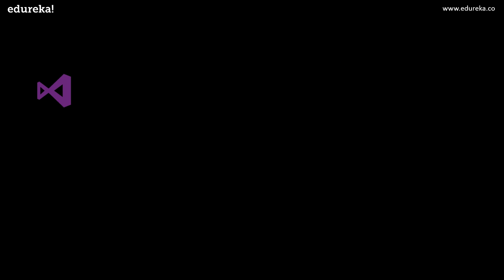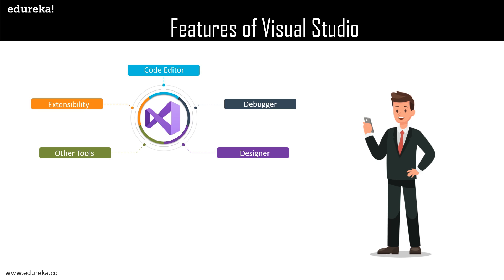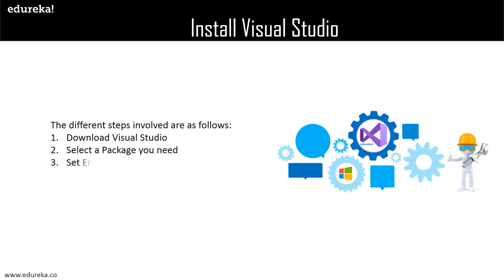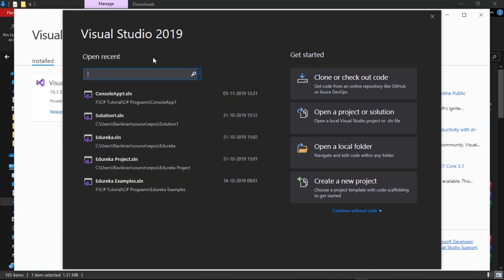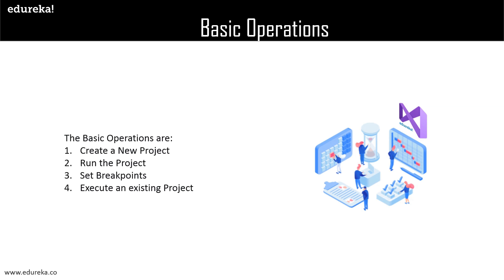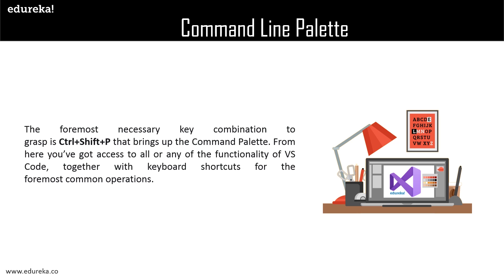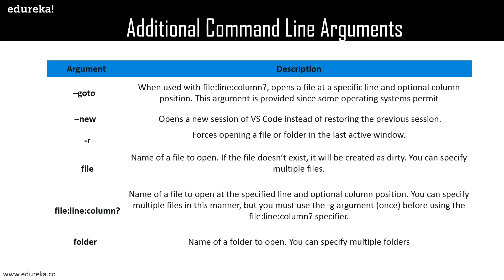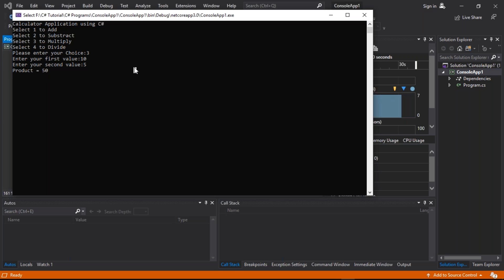Visual Studio Tutorial l Learn VS Code for Beginners | Visual Studio Code Basics | Edureka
This Edureka video on Visual Studio Tutorial blog will help you to revise yourself for Visual Studio Code basics. It covers all the topics for all the three categories of learners, beginner, intermediate and experienced professionals.  Below topics are covered
00:42 Agenda
01:16 What is Visual Studio?
02:00 Features of Visual Studio
05:37 Why do we need Visual Studio?
06:02 How to install Visual Studio?
11:00 Basic Operations in Visual Studio
13:40 Command Line Palette
14:35 File Encoding Support in Visual Studio
15:23 Additional Command Line Arguments
16:50 Shortcuts in Visual Studio
18:00 Calculator Application in Visual Studion using C#